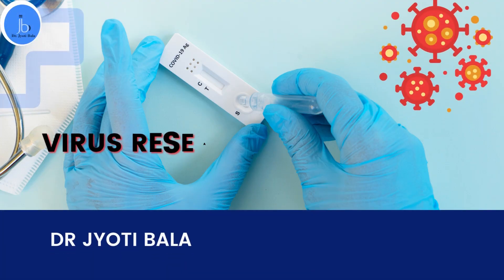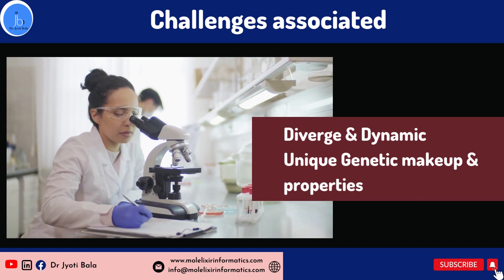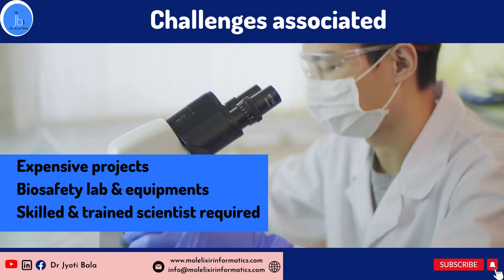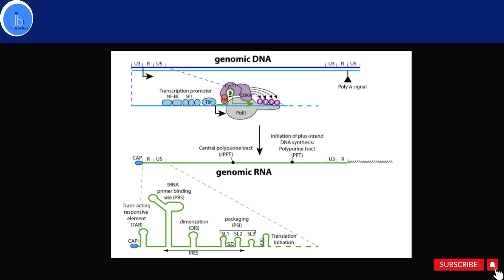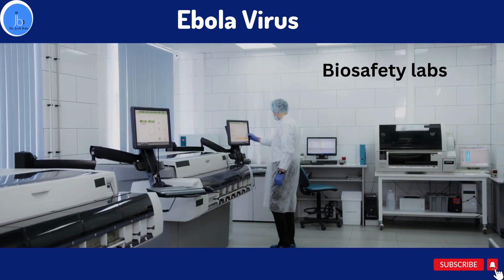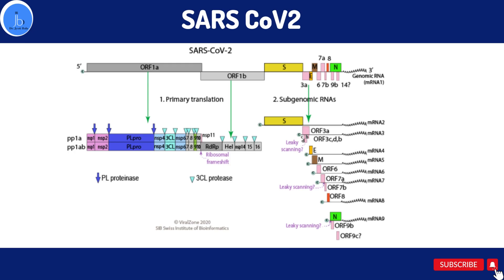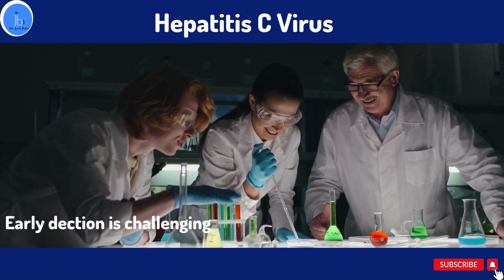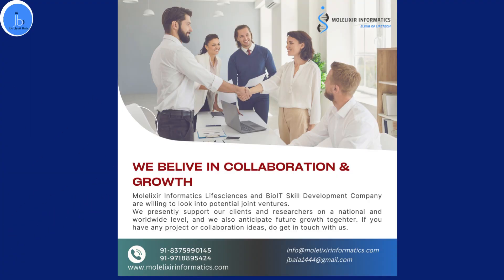VIRUS RESEARCH: Challenges & Top Global Research Institutes| Infectious Diseases & Virology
VIRUS RESEARCH: CHALLENGES & TOP  GLOBAL RESEARCH CENTRE

YouTube Channel: Dr Jyoti Bala